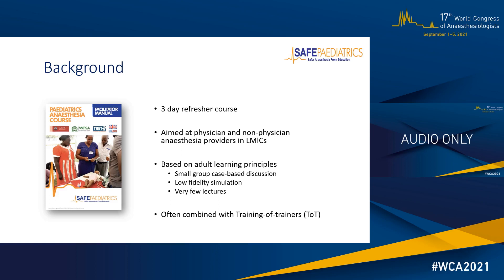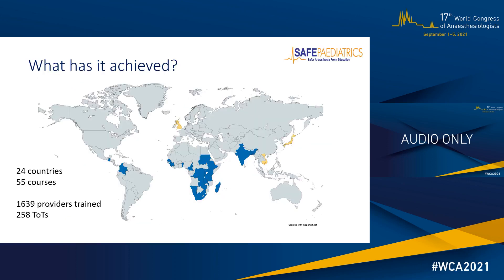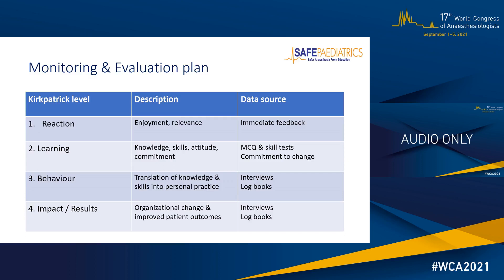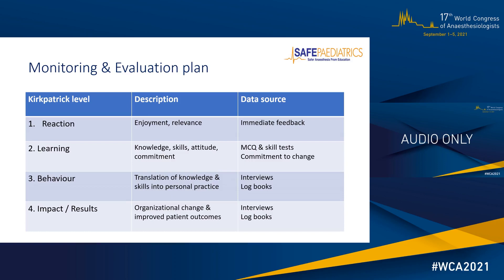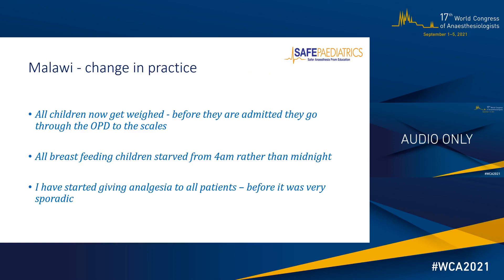Safe Paediatric Anaesthesia- What Has It Achieved And Where Is It Going?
Talk given at the 17th World Congress of Anaesthesiologists by Michelle White